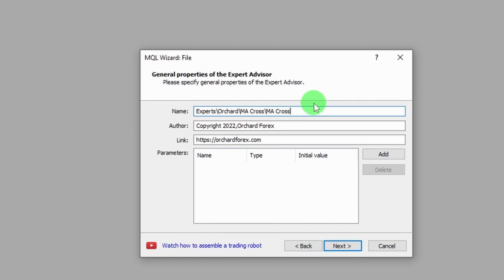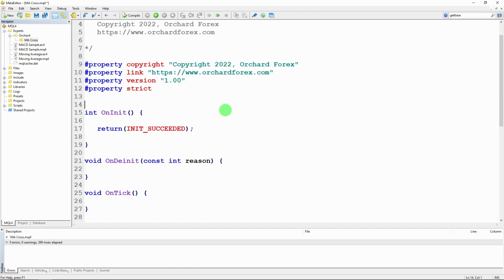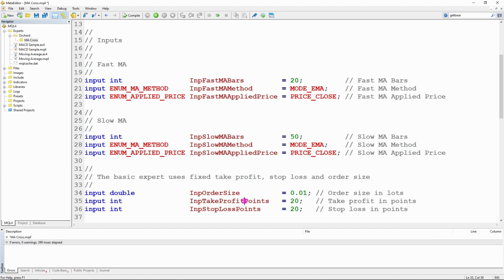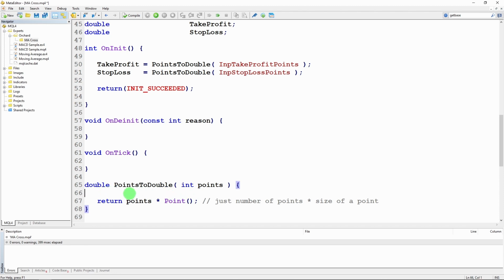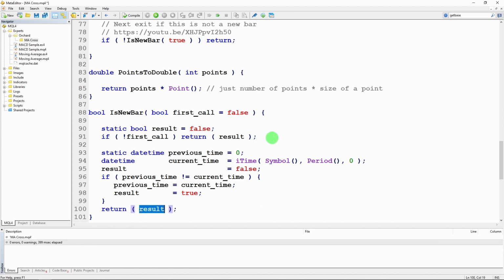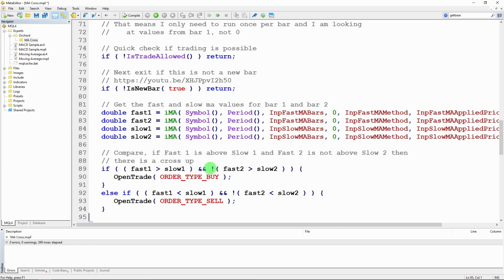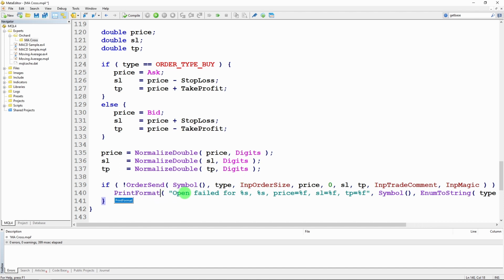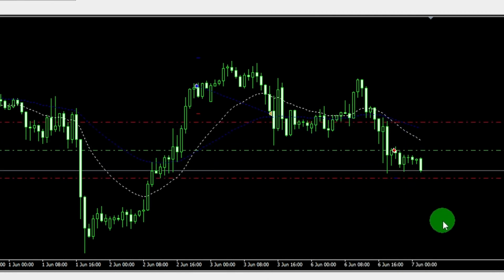Introduction - Write your own expert for MT4 - MA Cross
This is an introductory tutorial on writing an expert for MT4. The expert uses a simple moving average cross as a template example.

This video is for 2 reasons. First it is as I said an introductory video for those just starting out to program for MT4.
Secondly, I plan to use this as a template for future expert videos. That will allow me to keep the future videos shorter by not including basic information each time.
There can be many variations to experts and I will release further introductory expert videos in the future.

The moving average cross used here as an example simply buys each time a fast MA crosses above the slow MA and sells each time the fast MA crosses below the slow MA.
Take profit and stop loss are at a fixed size.

This video is for MT4. I am keeping the MT4 and MT5 versions separated to avoid confusion in the video.

If you are looking for a broker with good leverage, spreads and product range and want to help out our channel try OX Securities. We do receive commission from this broker.

00:00 - Introduction
00:58 - Creating the expert with the wizard
02:48 - Event Handlers
04:42 - Inputs
10:50 - Convert points to double
12:30 - Why check only on closed bars
13:19 - Is trading currently allowed
13:49 - Checking for a new bar
16:07 - Loading indicator values
18:08 - Strategy based comparisons
19:23 - OpenTrade function
23:59 - Demonstration